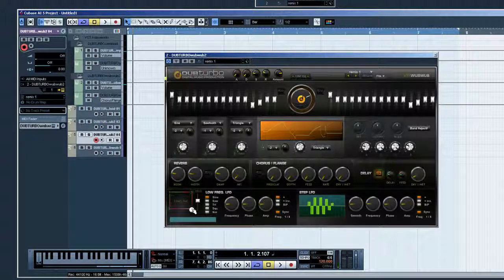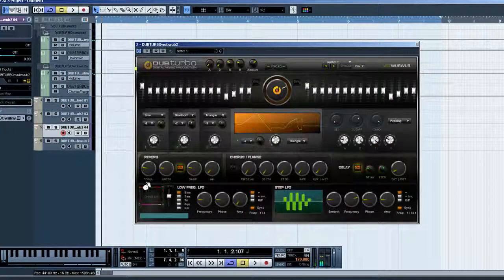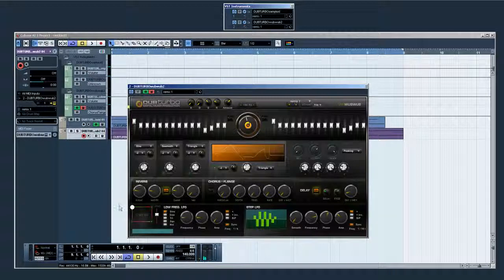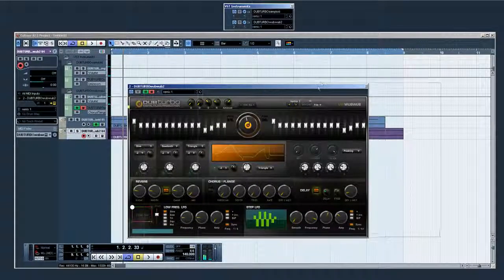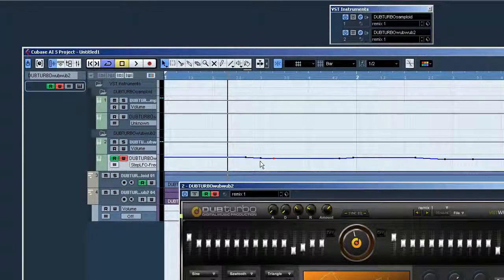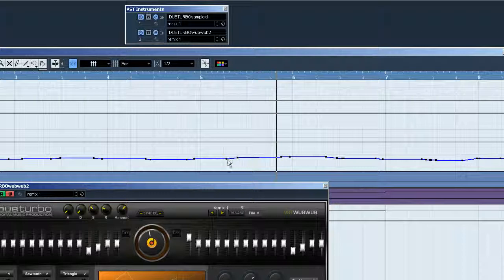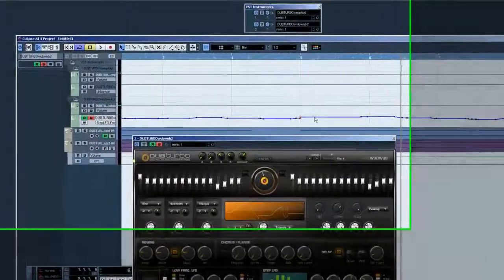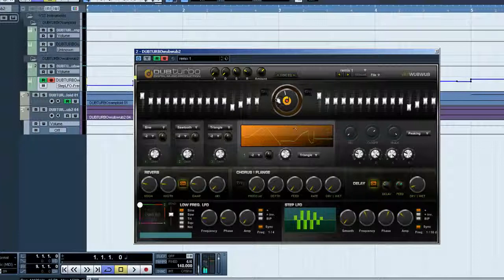WUBWUB 2B New DUBstep software update From DUBturbo